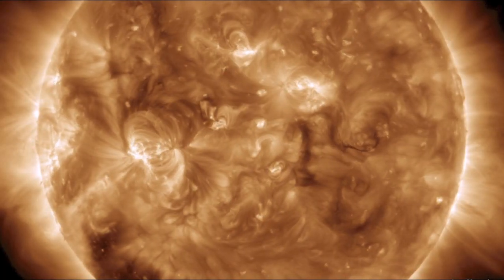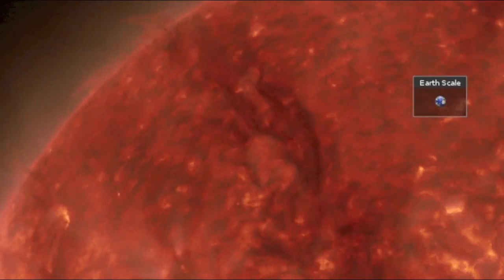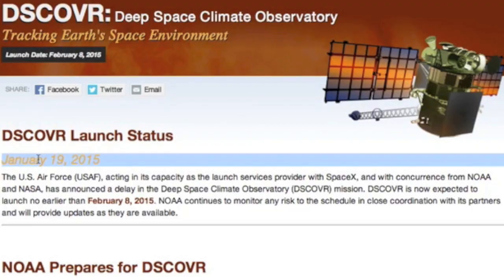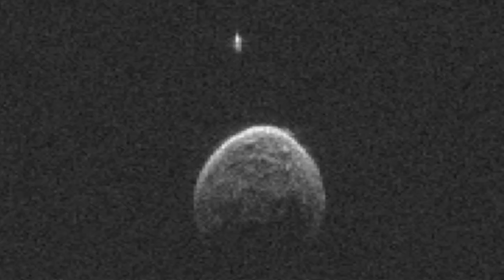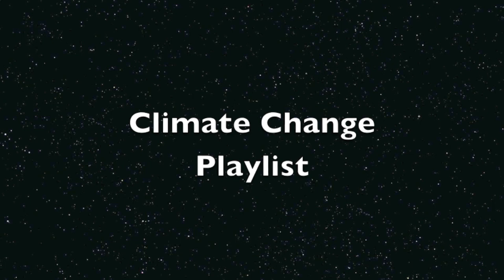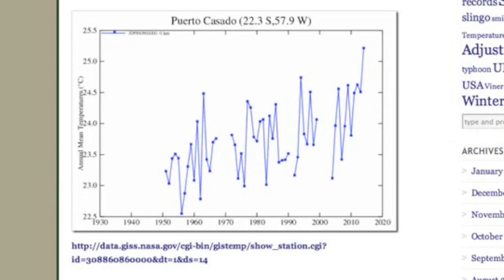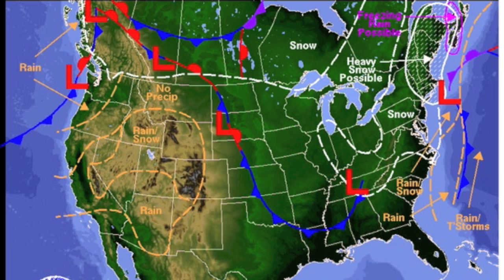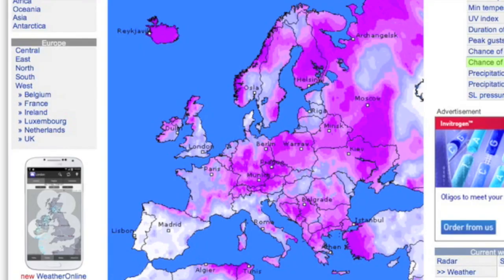Solar Flare, Plasma Penetrates, C(lie)mate | S0 News January 27, 2015